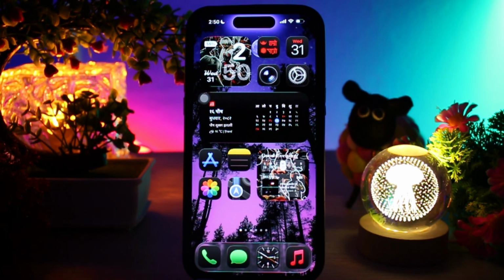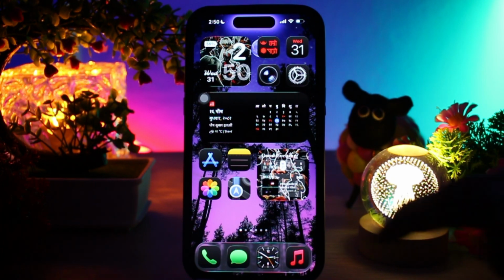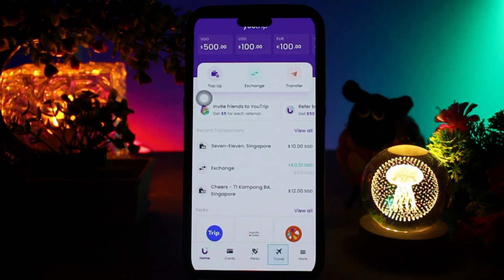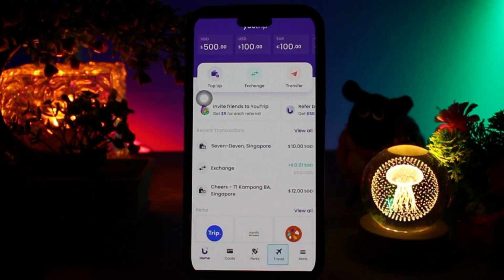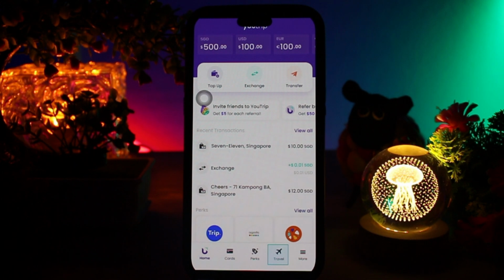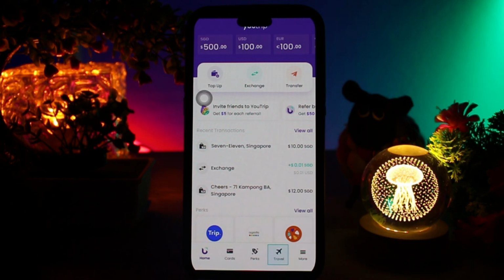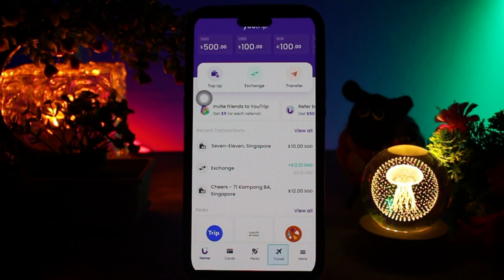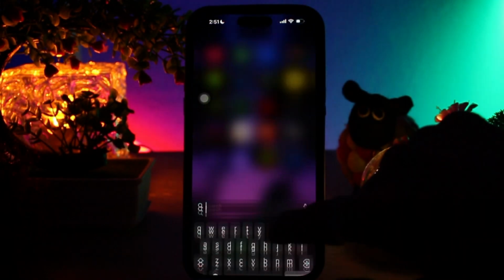YouTrip Card Activation – Easy Tutorial for Beginners - 2026